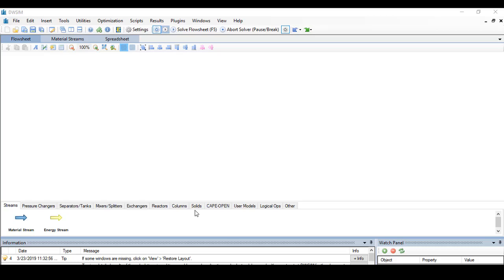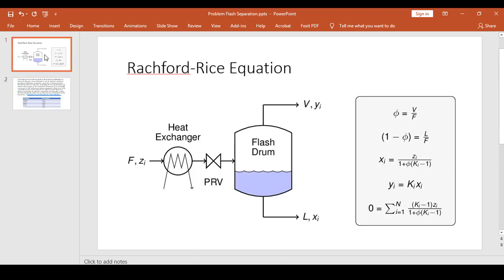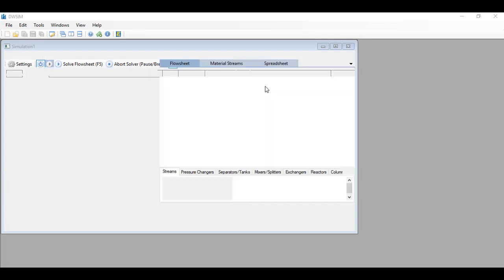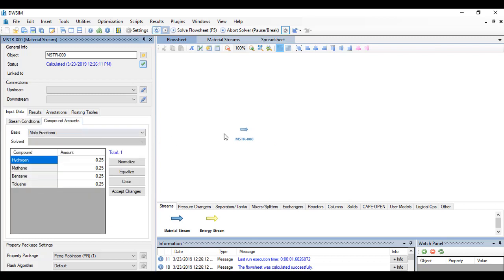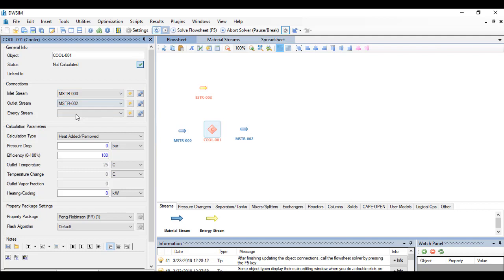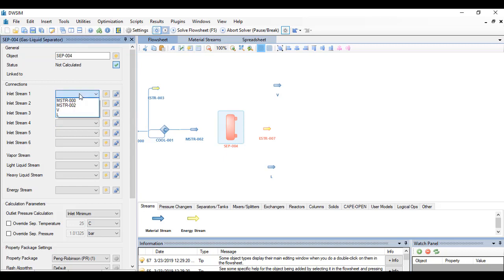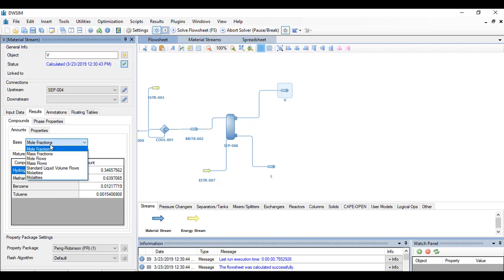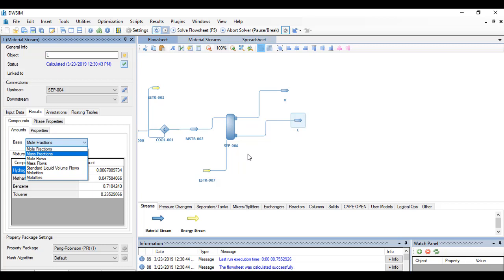Isothermal Flash Separator Simulation Tutorial- DWSIM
In this video, I will teach you how to run a simulation on isothermal flash separator using DWSIM